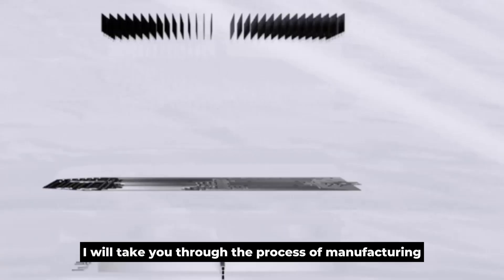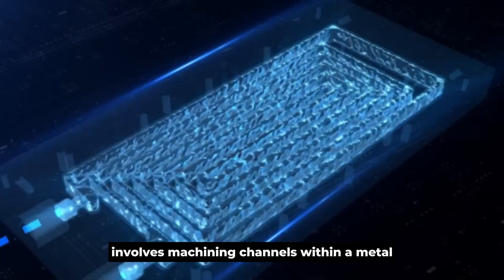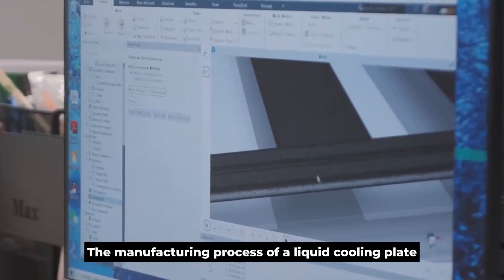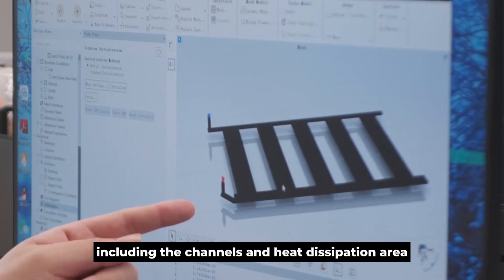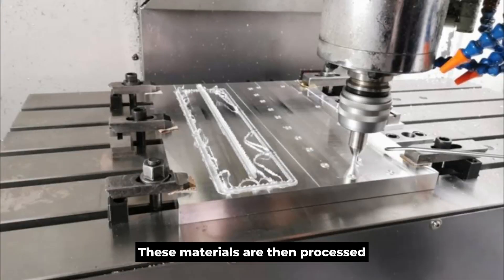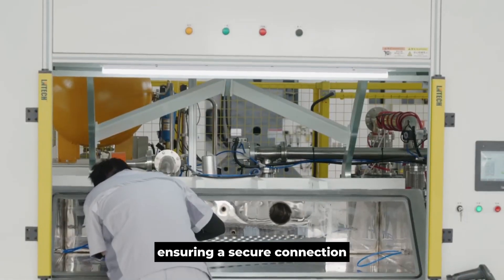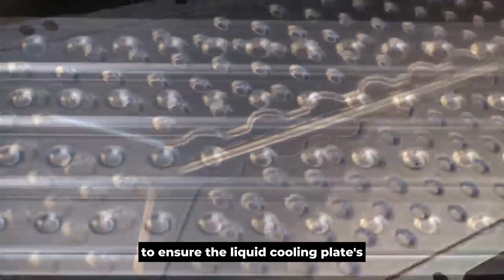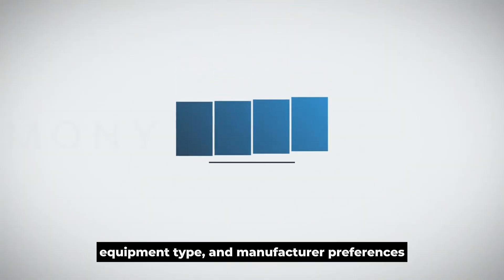How to produce the liquid cooling plates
Do you know the process of the liquid cooling plates production, this video will help you know something about the manufacturing process.

If you want to get some samples for your project

00:00 the introduction of the video
00:26 the technology behind the production
00:52 the steps of production
01:44 the final test part